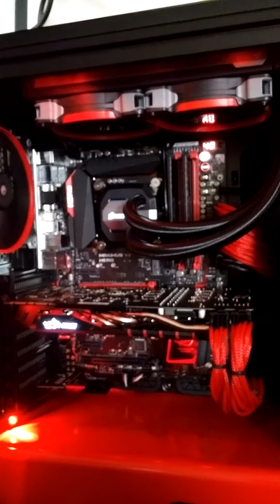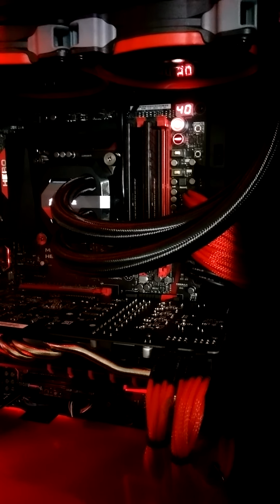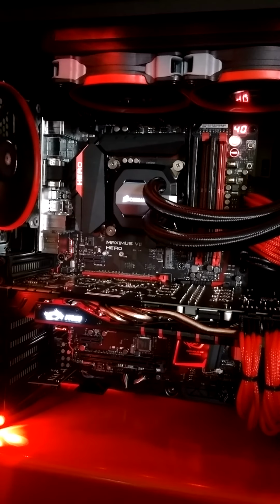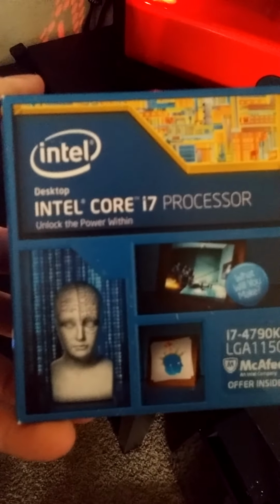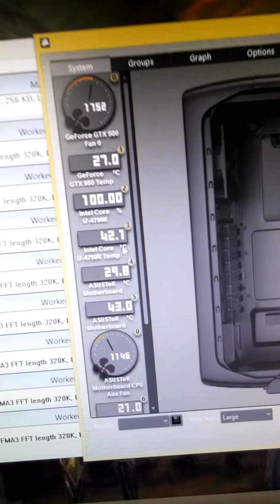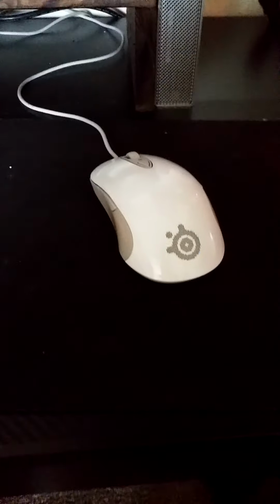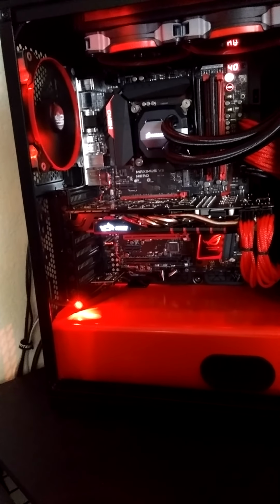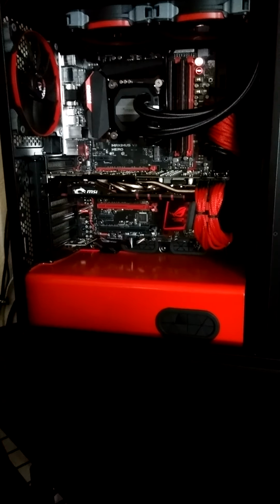Personal gaming pc enthoo pro 4790k gtx 980 16gb ram custom h100i gtx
Phanteks enthoo pro
asus maximus hero vii
i7 4790k
16gb corsair vengeance lp 1600mhz
evga supernova 850g2
msi gtx 980 4g gaming
corsair h100i gtx
corsair af and sp120 fans
rosewill sleeved cables
Samsung 850 pro 128gb boot ssd
2th wd caviar black hdd